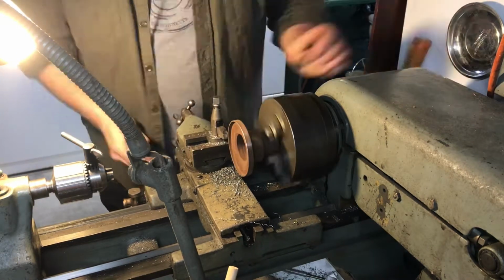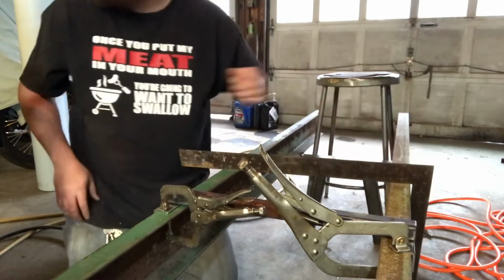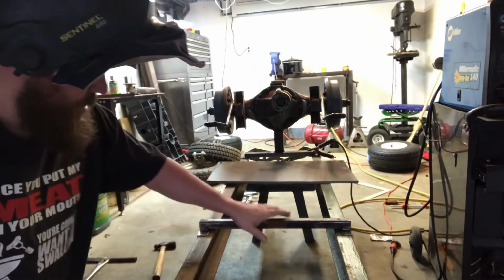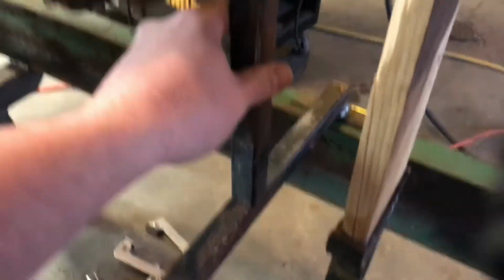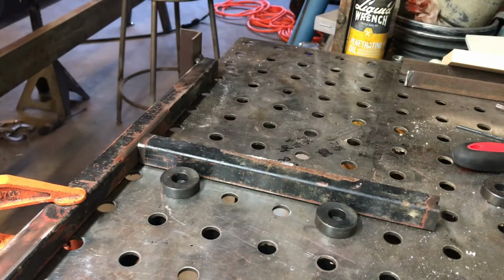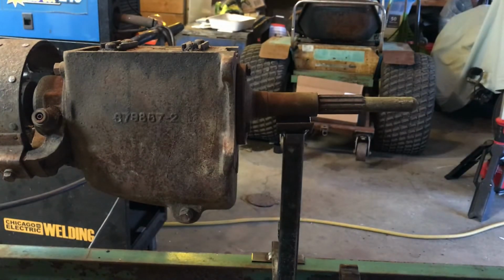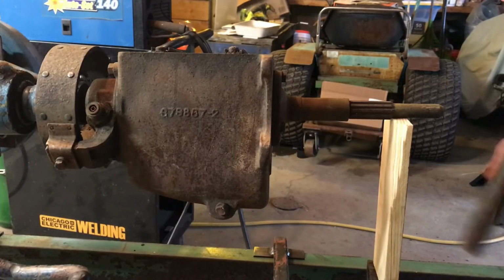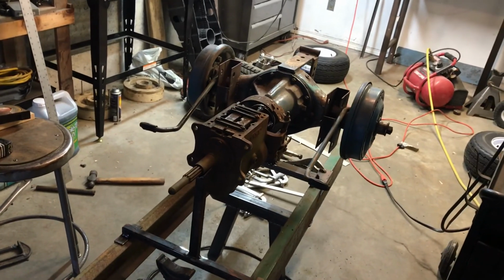Tractor Rat pt8 transmission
Mounting a transmission on a frame jig